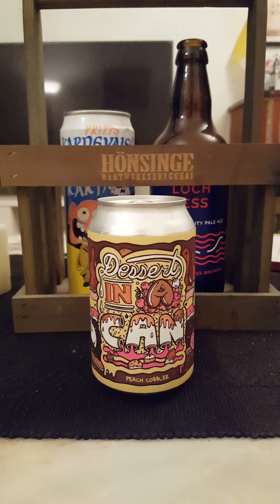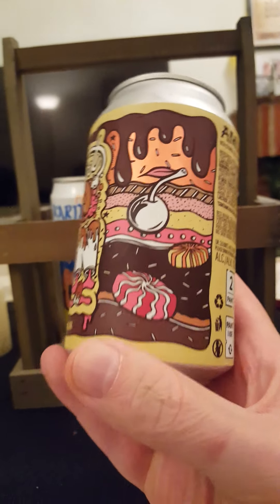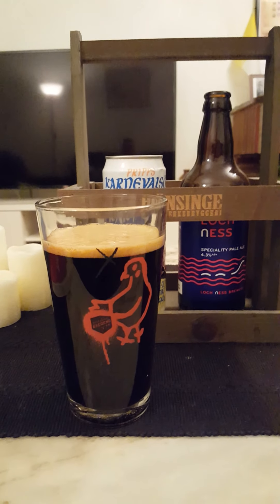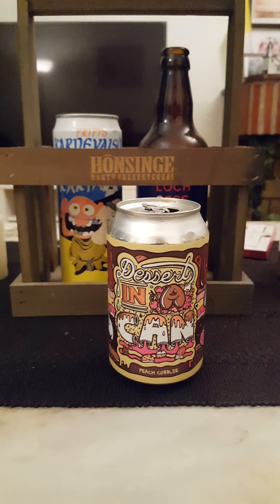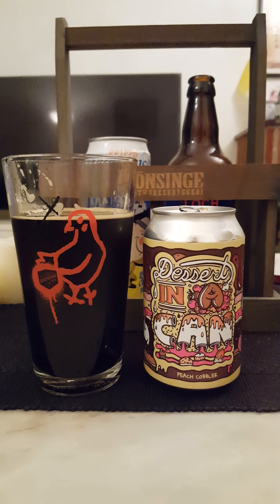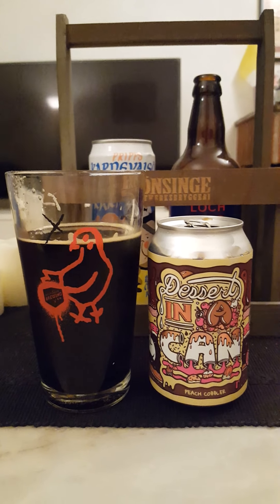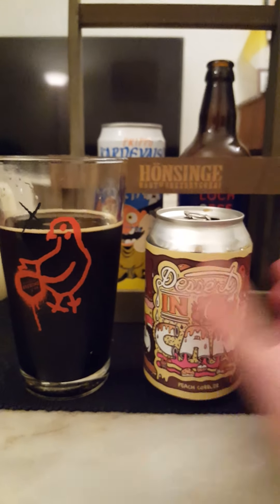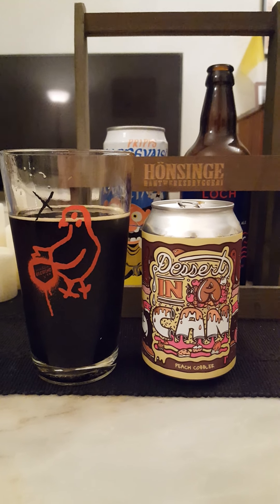# 771 Amundsen Brewery Dessert in a Can Peach Cobbler Imperial Stout 10.5 % (Norweigan Craft Beer)